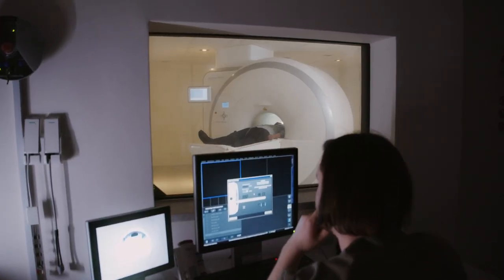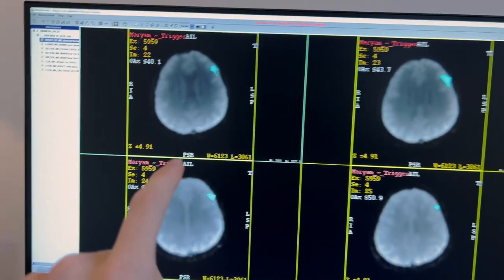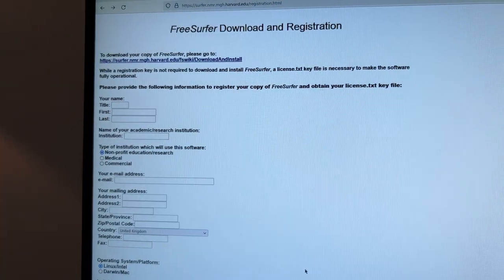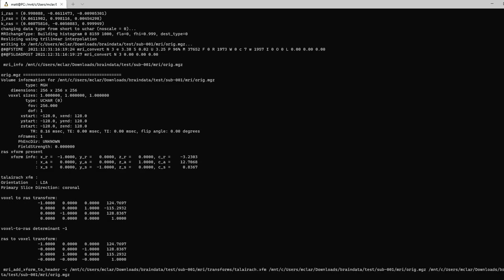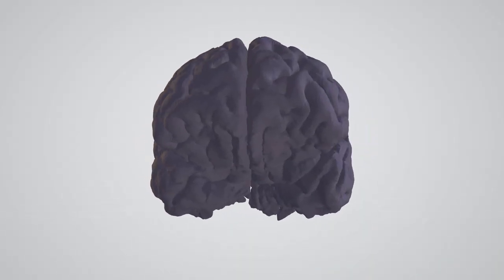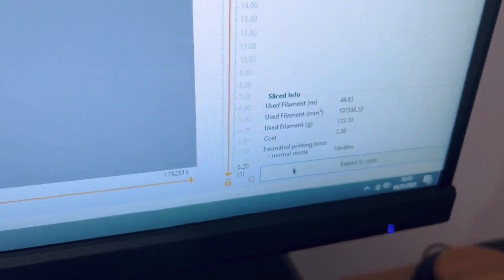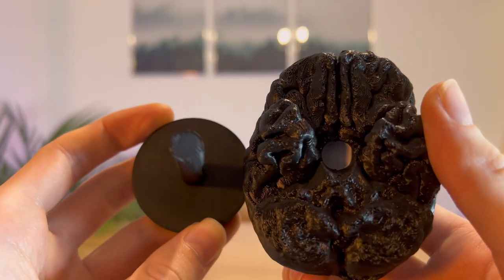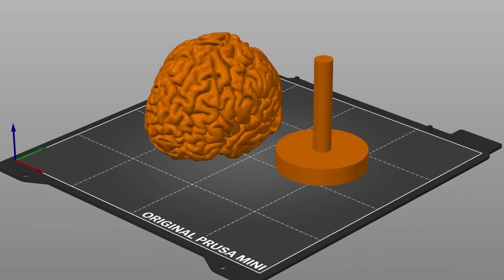From MRI to 3D Print: My brain in plastic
To kick-off 2022, I 3D printed my own brain from MRI data, on the Prusa Mini+!

A couple of years ago, I had the oppurtunity to be a part of a neuroscience study, which involved taking a fMRI scan and structural scan of my brain. Through a series of unrelated events, I ended up with a copy of my scan data, which has been sat on my shelf since then...

With some usage of FreeSurfer and MeshLab, I was able convert my scans into a full 3D model of my brain. It absolutely HAD to be printed!

00:00 - Intro
00:51 - MRI scans
01:44 - FreeSurfer
03:33 - 3D model
04:34 - Printing montage
05:33 - Cleanup
06:02 - Analysis

😎 Social stuff

ℹ️ Attributions

Phil Strahl
Sound 531750

🎵 Music